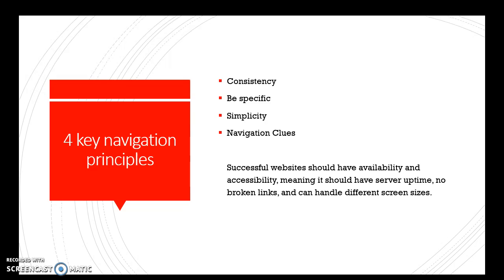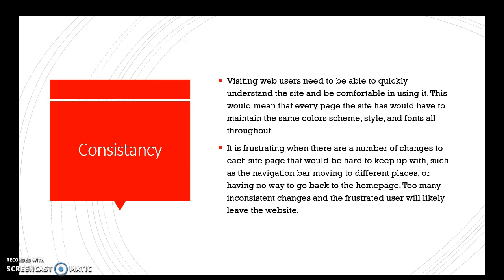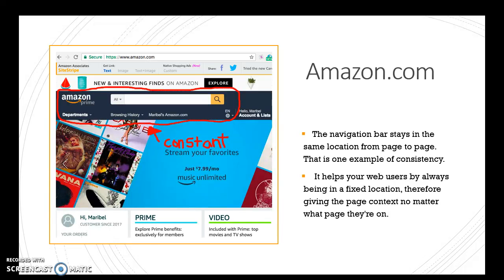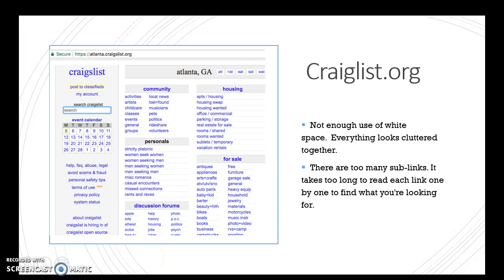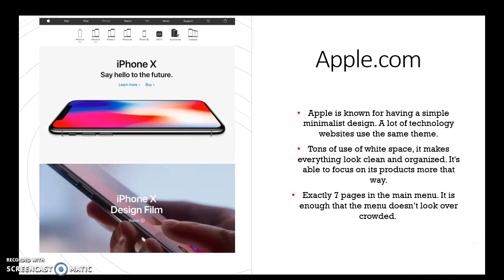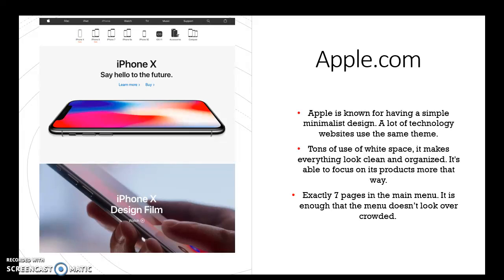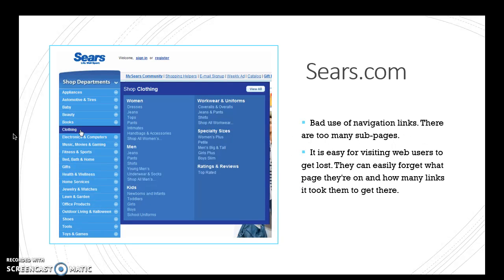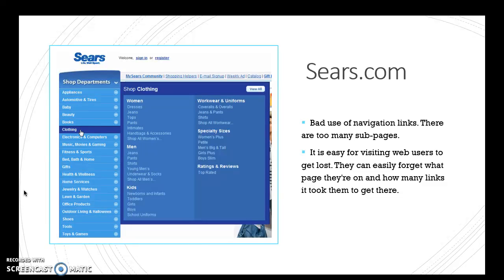Site Navigation Principles | CIT230